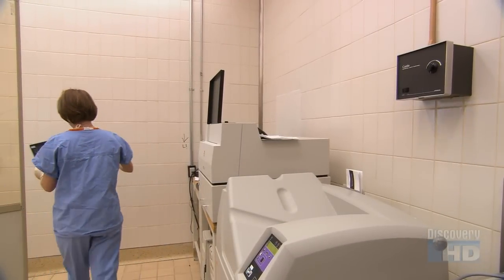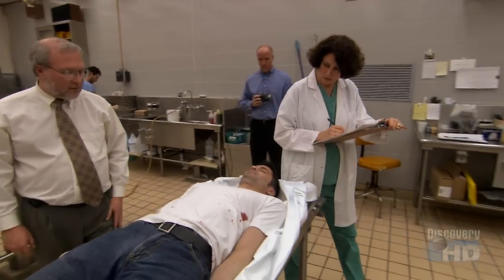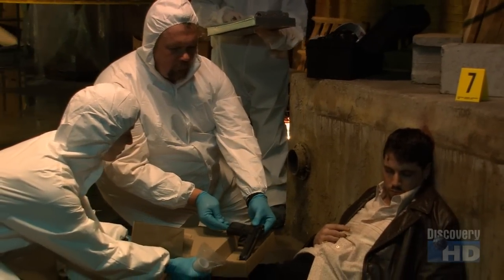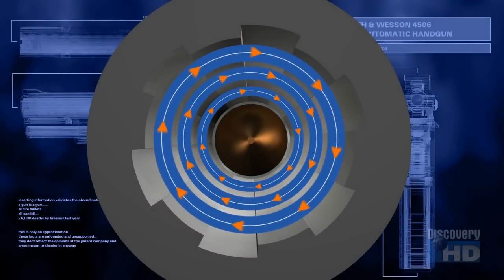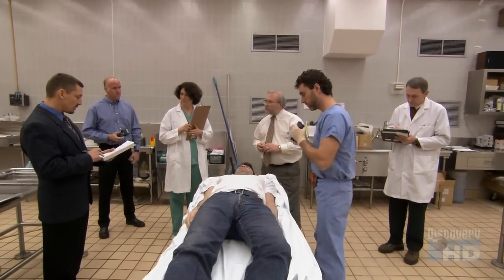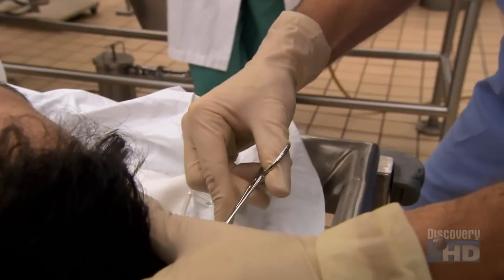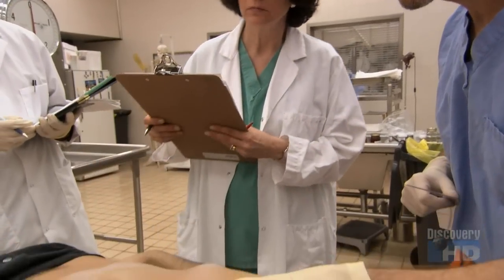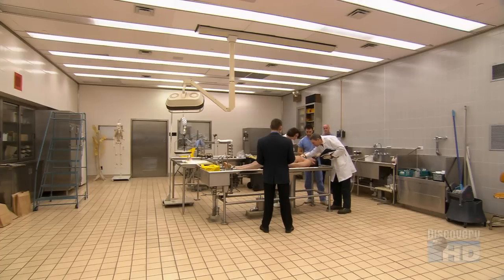Forensic Factor - The Murder Weapon 2/3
Weapons are the hallmark of violent crime, tools designed to harm - or kill.

Forensic science has developed a world of techniques for tracking and identifying these devices. Blood spatter, explosive residue, ballistics and trauma wounds tell crime scene investigators their deadly story.